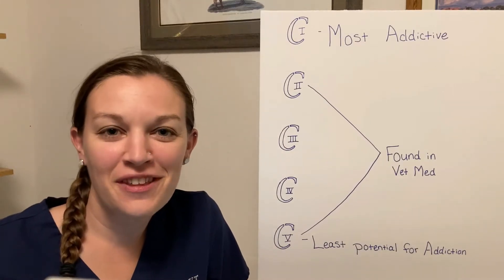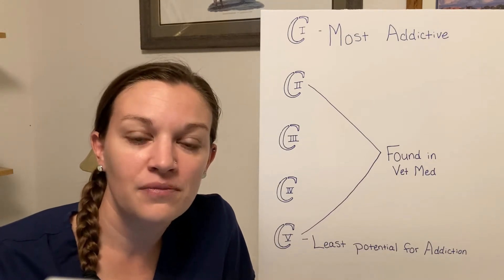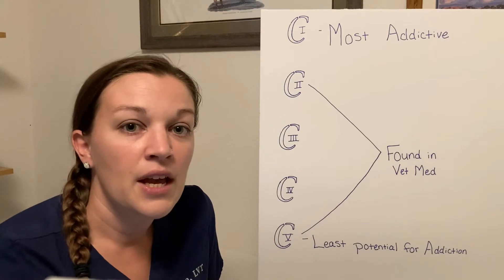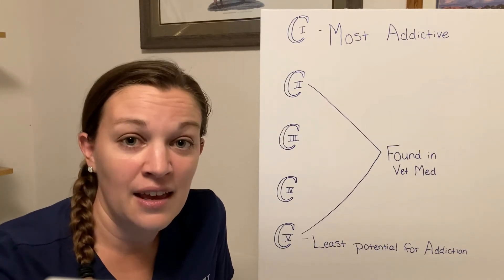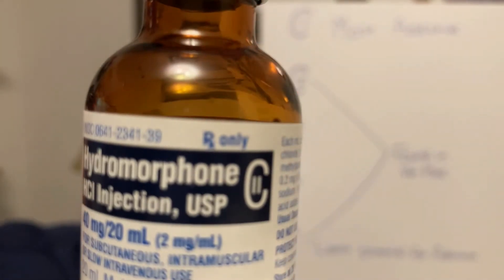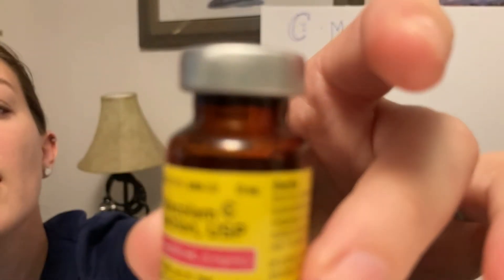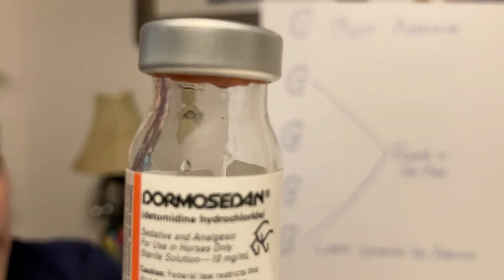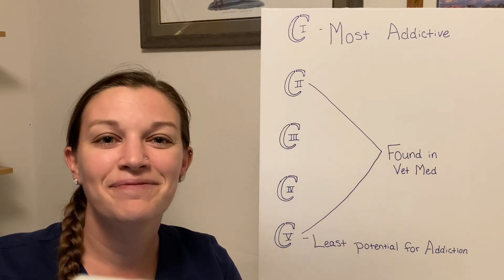Controlled Substance Identification in Veterinary Medicine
Kendra the Vet Tech (LVT) teaches you how to discern if a drug is a controlled substance or not. Controlled substances should always remain behind a locked cabinet door or in a safe within the hospital and each use must be logged in a log book at the time of use or dispensing to a patient. When orders are being unpacked or if controlled substances are seen sitting around on counter tops of the hospital, knowing how to identify them is the first step in ensuring that they are not misused. A controlled substance is identified with a letter "C" on the label that has a Roman numeral from 2-5 within the letter "C". The "C" is for "controlled" and the Roman numeral signifies how addictive the substance is, with 2 being the most likely to develop addition & 5 being the least. Check out some real life examples of controlled vs non-controlled drug labels so you can be prepared!